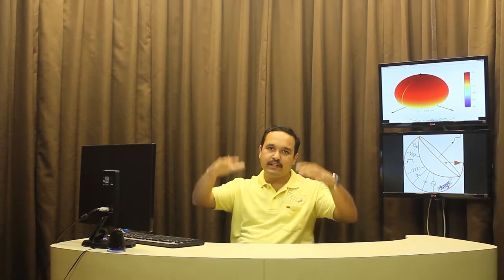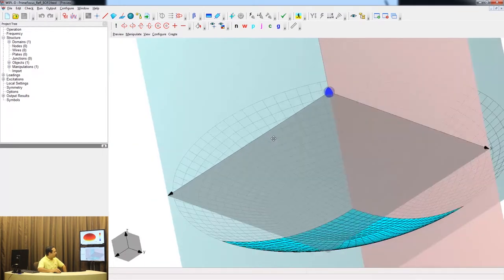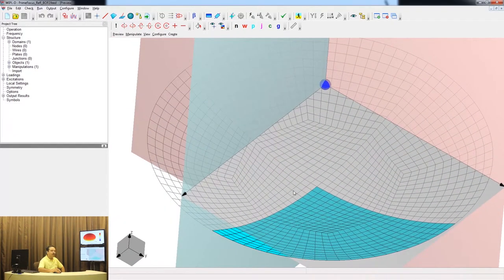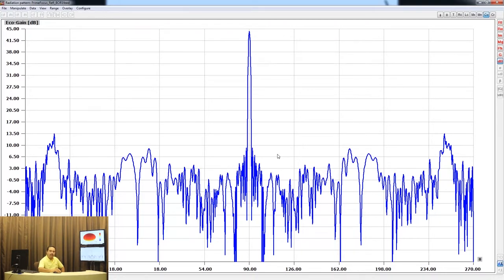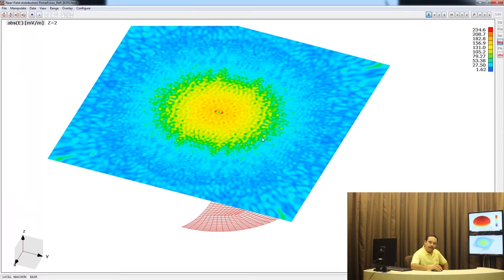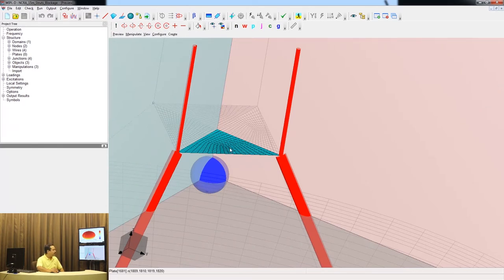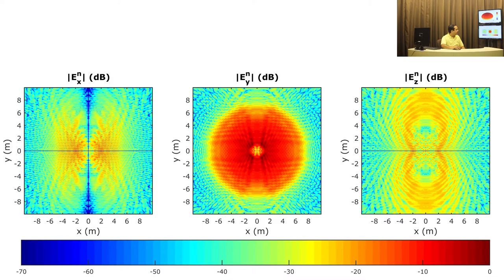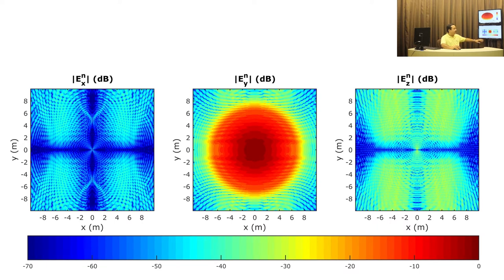EP14 : Far Field of a Prime Focus Reflector Antenna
In this video, the Method of Moments based simulations of a prime focus reflector antenna with choke horn feed has been shown. The video demonstrates with the help of WIPLD simulations, the comparison between near field of reflector antenna in an idea case with out aperture blockage and a practical case in which blockage due to struts and feed are considered.

Reflector Diameter = 15m, Freq of Analysis = 1250 MHz